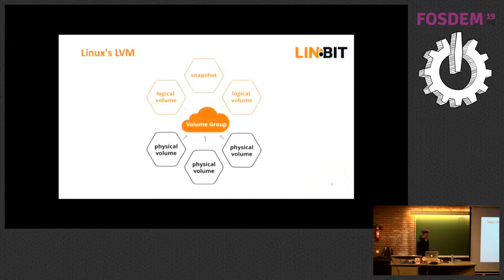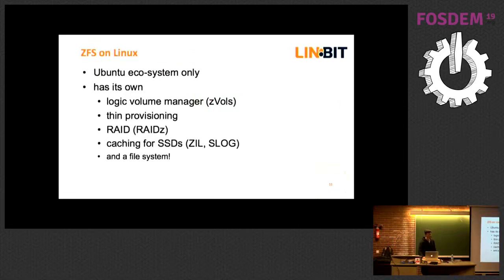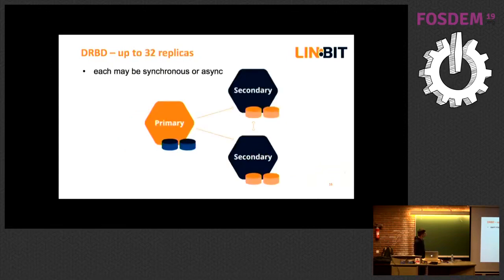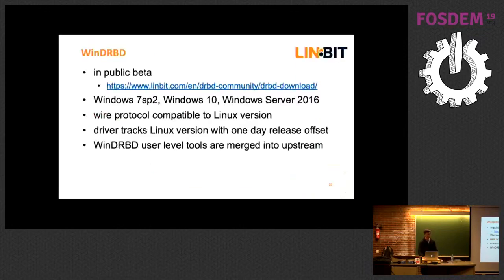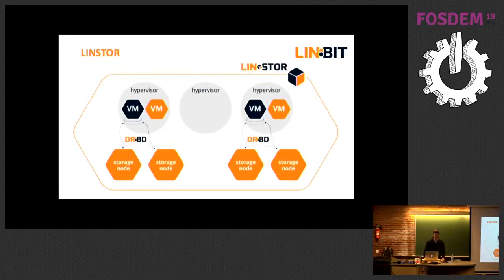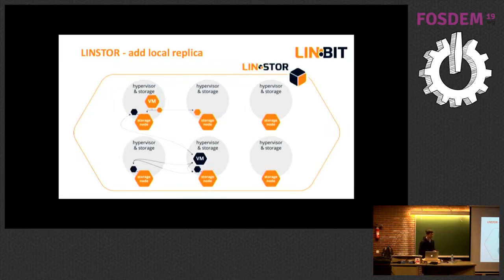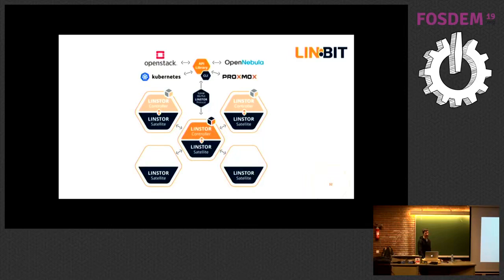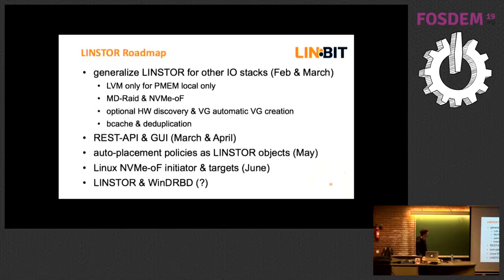Replicated SDS with DRBD & LINSTOR An Open Source SDS for the automated management of storage clust…